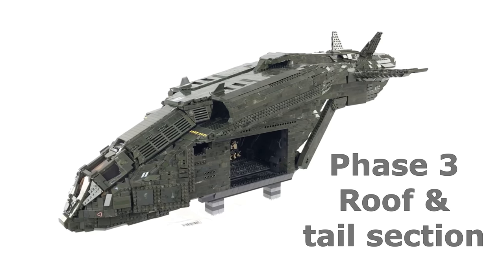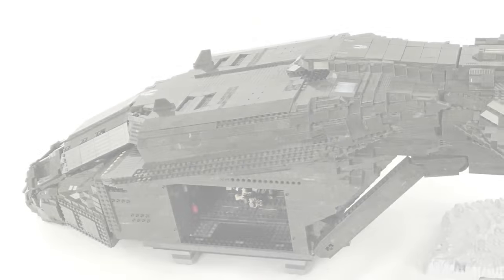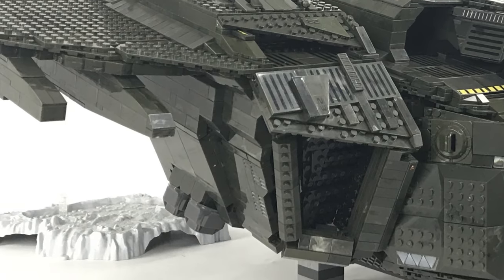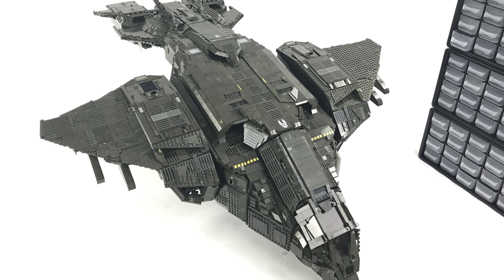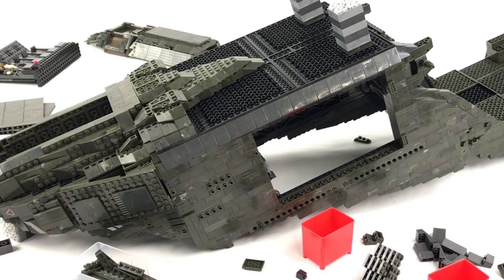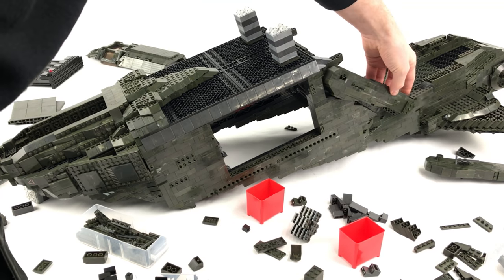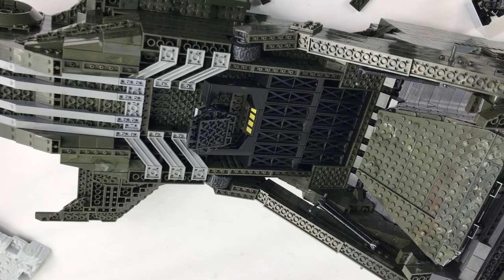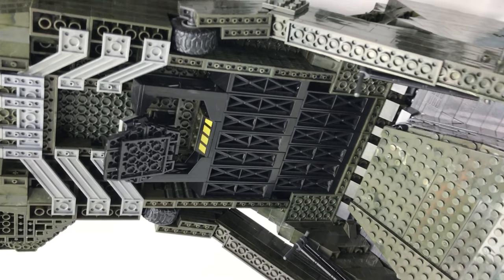Halo Mega Construx ULTIMATE Pelican Dropship MOC Phase 6 SPEED BUILD - Weapons & vehicle lift.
Building the Ultimate Mega Construx Pelican Dropship.

Minifig scale D77-TC Pelican Dropship MOC.

Phase 6 SPEED BUILD - Weapons & vehicle lift.
This is unedited (apart from a few cuts to remove my head or butt from the frame :) time-lapse footage of the build process, you will see me build and rebuild various elements of the MOC as the video progresses. Some elements from previous phases are also modified when required.

Sets salvaged so far.
7 x Pelican Gunships sets
12 x Rhino tank sets
4 x Countdown sets
3 x covenant wraith set (96832)
1 x Scorpion Sting
Plus lots of random bits from my unsorted box

I buy all my new sets from Amazon.com

Brick Man